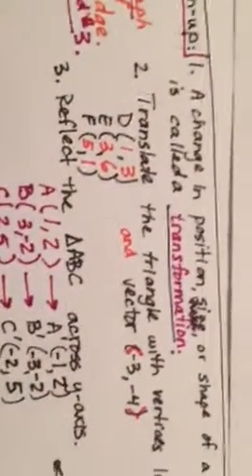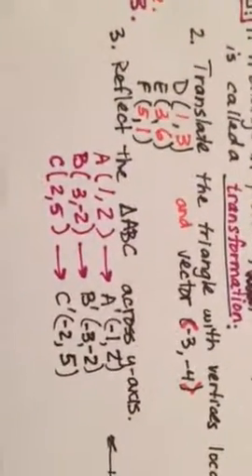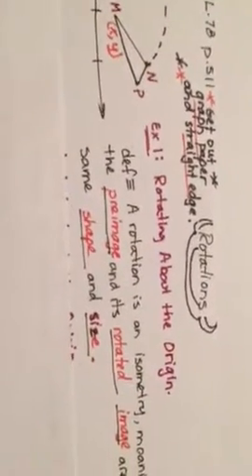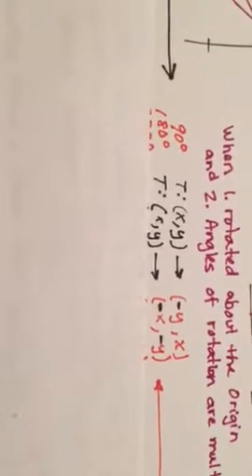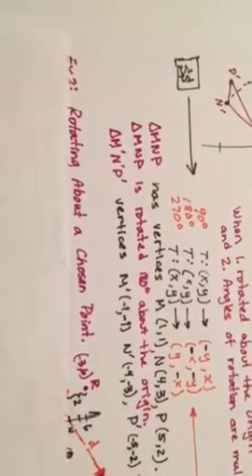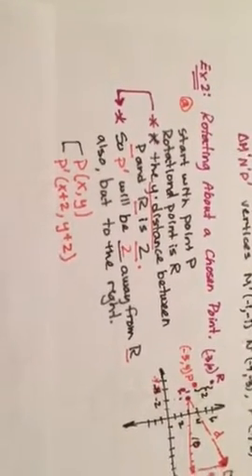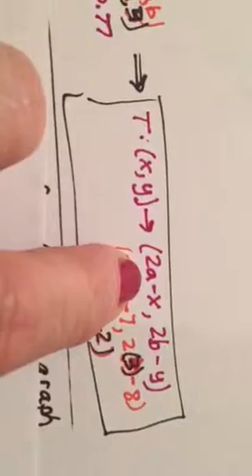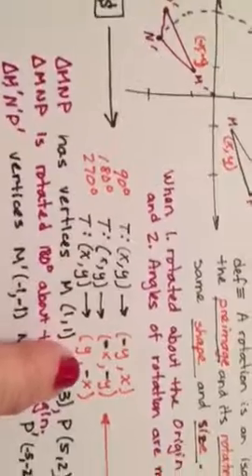MCS GEO L. 78